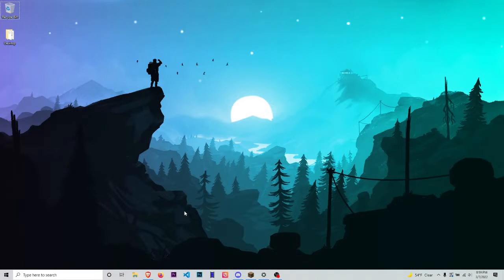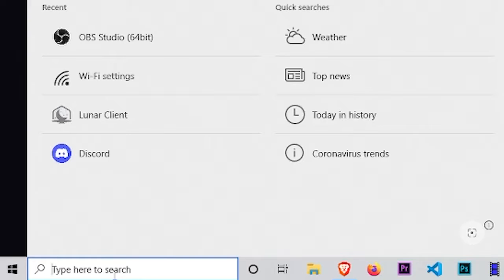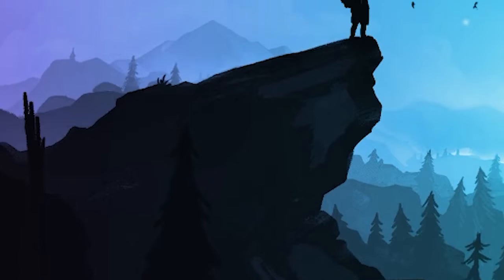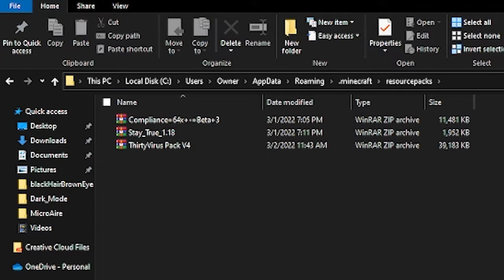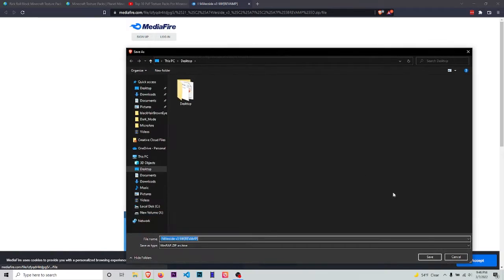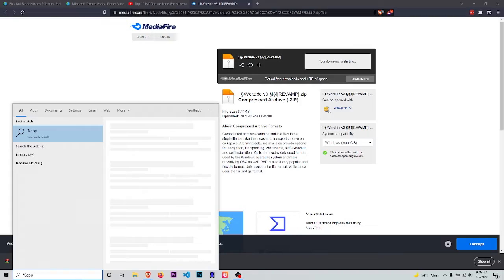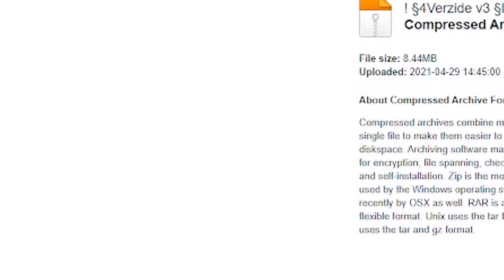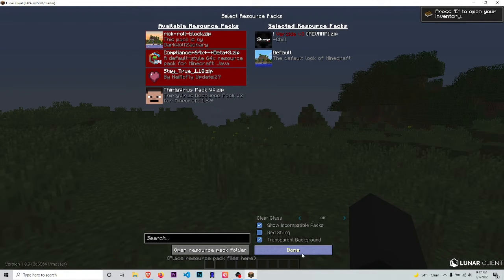How To Install Texture Packs In Minecraft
Today I'll be teaching you how to install texture packs onto your current version of Minecraft. This will work for all versions of Minecraft, even the newest Caves and Cliffs update.